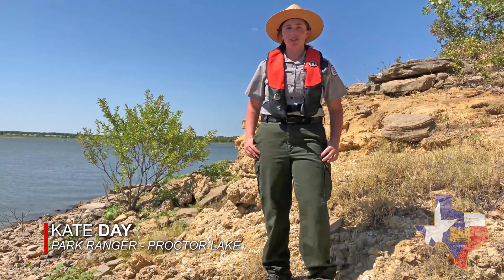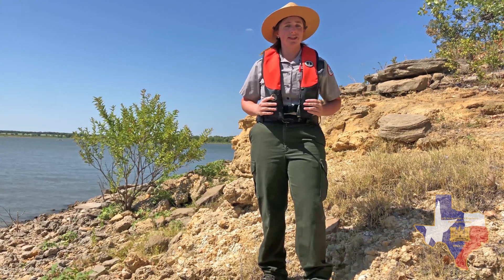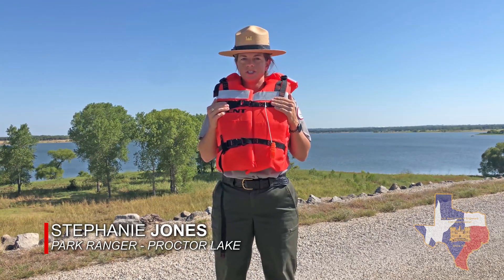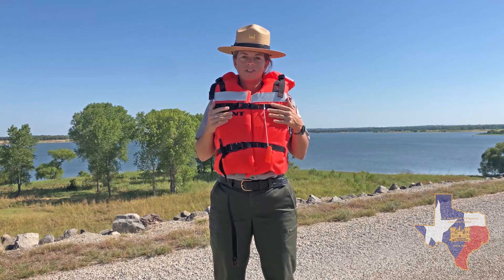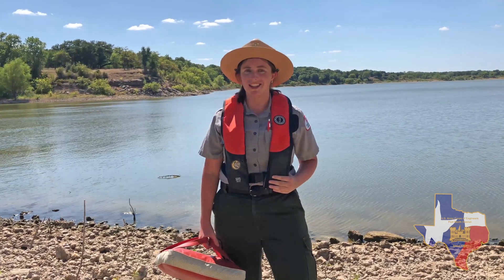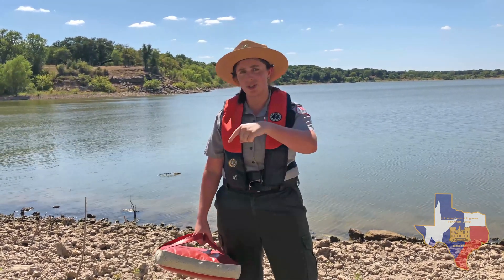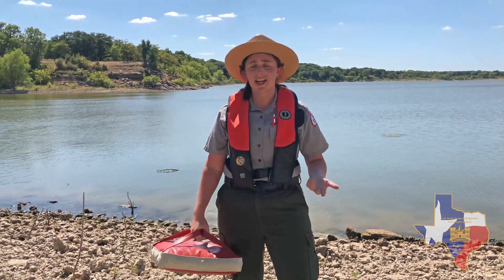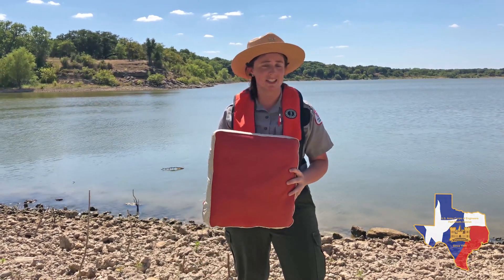5 Types of Personal Flotation Devices with U.S. Army Corps of Engineers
While at the lake we want to make sure everyone is safe! And while around the water, it is always a good idea to be wearing your life jacket. There are five types of Personal Flotation Devices, or PFDs, that are coast guard approved, but which one is good for you? All coast guard approved PFDs are approved to save your life in an emergency, but each one is also ranked for different activity types and different situations.

Type 1
A Type 1 PFD is for offshore activities such as deep sea fishing, cruises, or stormy conditions. If you fall of a boat and become unconscious this PFD is most likely going to turn you over and keep your head out of the water. In rough waters this is extremely important for your survival. If going out in the ocean, then a Type 1 PFD is for you!

Type 2
A Type 2 PFD is for inland waters such as lakes and other smaller bodies of water where you are more likely to noticed and rescued quickly. This type of life jacket will keep you afloat, but it may not always roll you onto your back to keep your head out of the water in an unconscious situation.

Type 3
A Type 3 Life jacket is also for inland waters where immediate rescue is very likely. This life jacket can be used for activities such as kayaking, sailing, fishing, or skiing. The big difference between a type 2 and type 3 life jacket is the type 3 will not flip you over due to not having that head support behind the neck.

Type 4
A Type 4 PFD is not actually life jacket. These PFDs are throw-able which means they are meant to be thrown overboard during a rescue situation. A life ring or a square throw-able cushion are the two Type 4 PFDs used on a boat. Having a throw-able on board your boat and readily available is actually required by law. So next time you are out on the water, make sure a throw-able Type 4 PFD is within reach.

Type 5
A Type 5 PFD, or an inflatable life jacket, is becoming extremely popular! This PFD is good for inland lake activities such as fishing, boating, or kayaking. This life jacket is light weight which keeps you cool on hot days, not bulky, and gives you plenty of room to move around. This type of life jacket relies on a CO2 cartridge to become inflated and will inflate once you jump in the water or pull the cord. An inflatable also requires more maintenance than the other types of life jackets. The CO2 cartridge must be replaced once used or once it expires and must be stored in a cool place. If this maintenance is something you are unable to keep up with, then please use a traditional life jacket.

Once you pick your life jacket, don’t forget to inspect it by checking for rips, faded fabric, or broken buckles, make sure it is the correct size, and that it is coast guard approved. No matter what activity you have planned at the lake, picking one of these 5 PFDs can save your life! Which one will you choose for your trip to the lake?

For links to all of our web presences, to include our website, podcast and social media sites, go